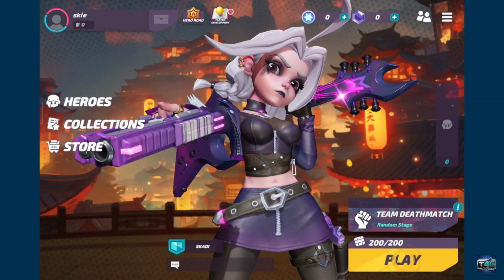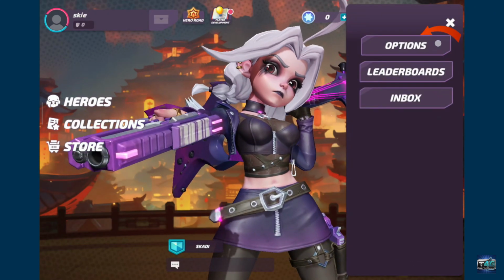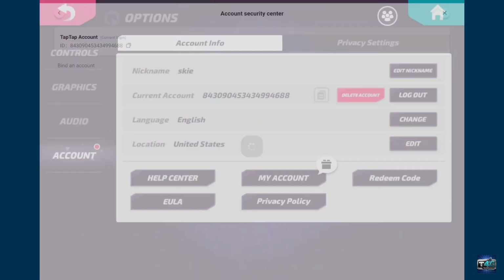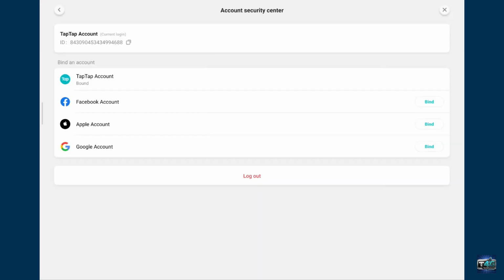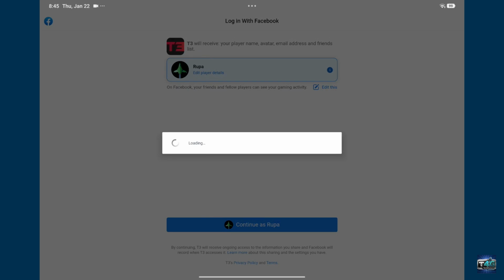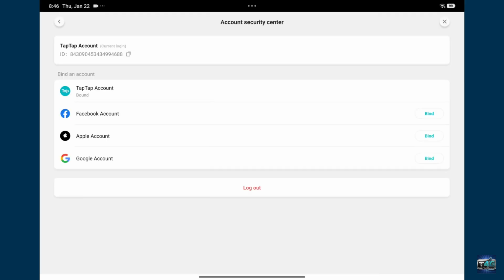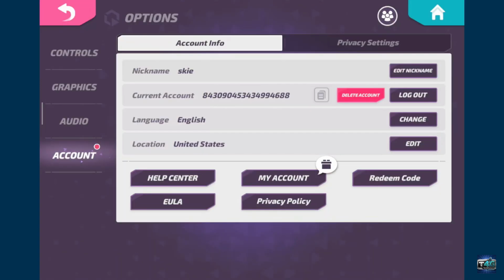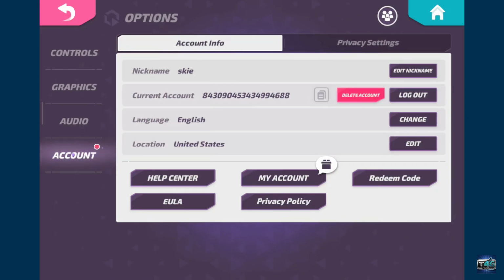How to Connect T3 Arena with Facebook (2026 Tutorial)?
Learn how to connect your T3 Arena account with Facebook step by step in 2026! Linking your account ensures your game progress is saved, allows cross-device play, and makes it easier to recover your account if needed.